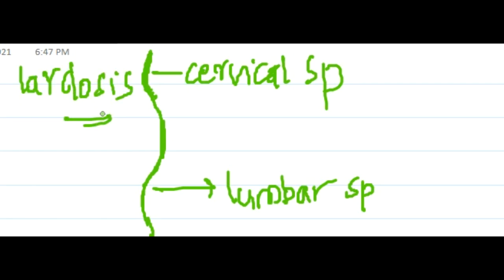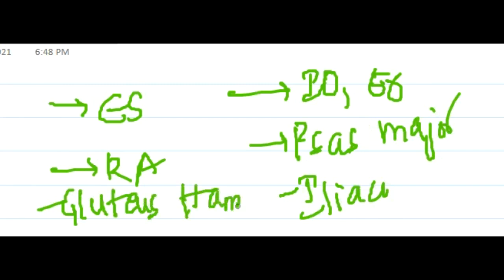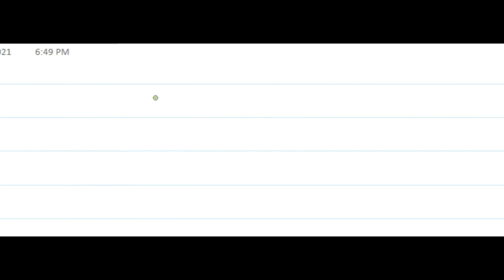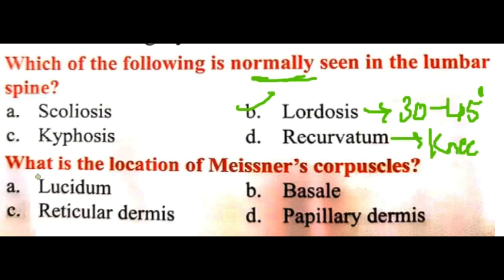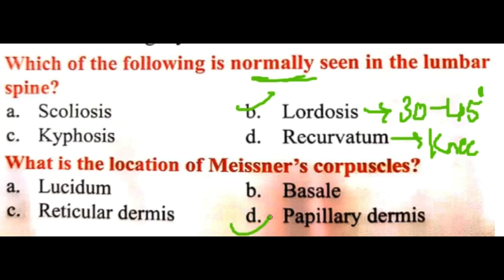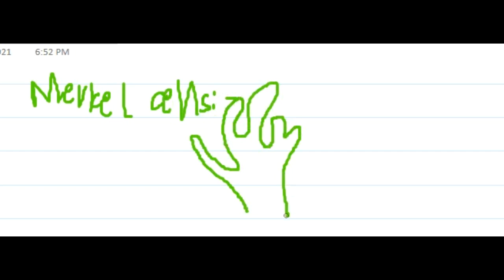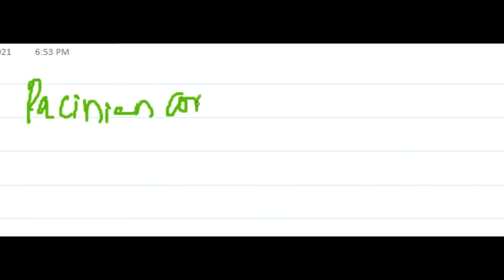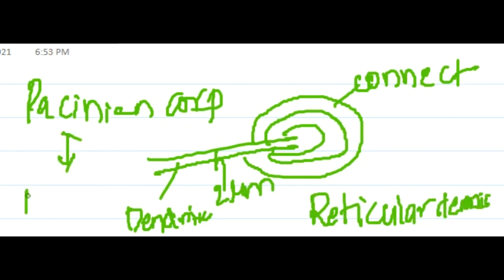previous year part 6 mp4 || Previous Year Questions